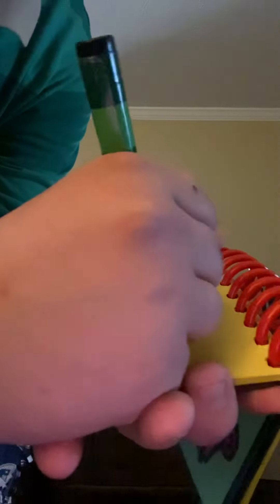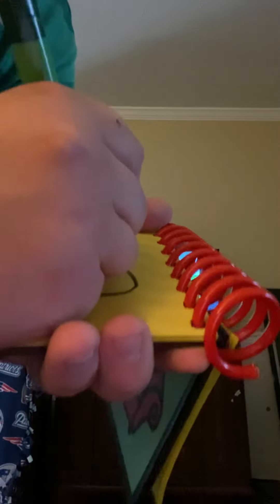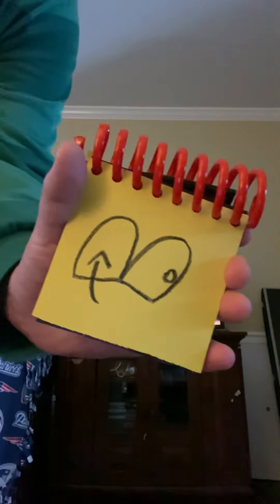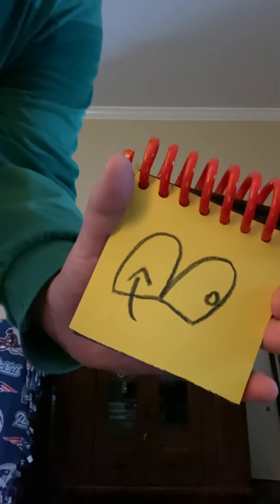How to draw a door with an arrow